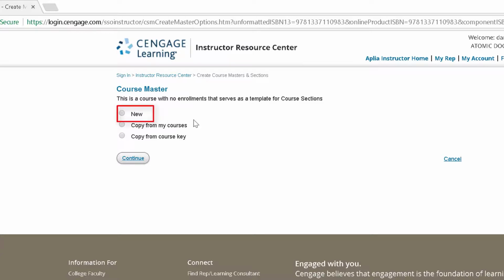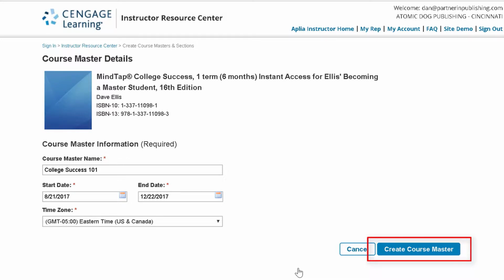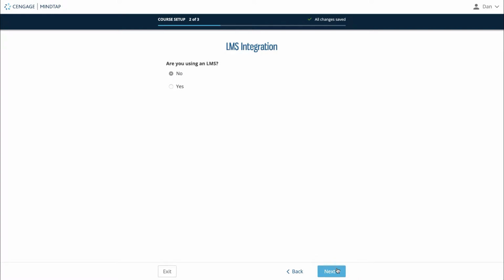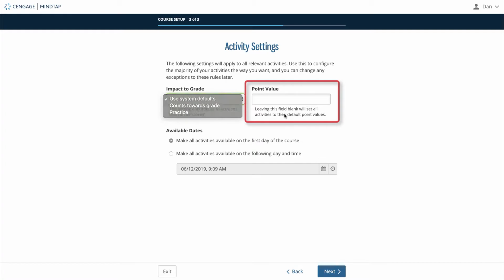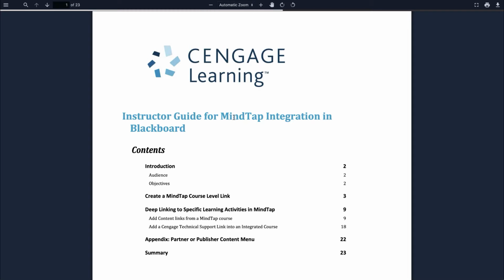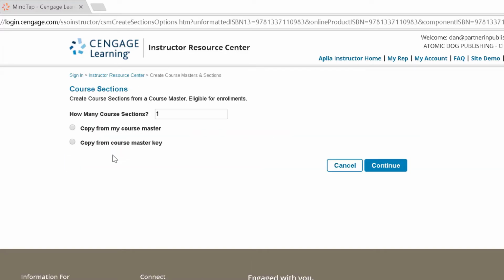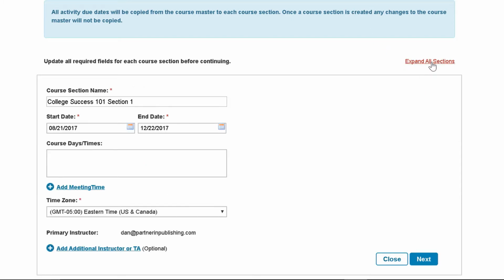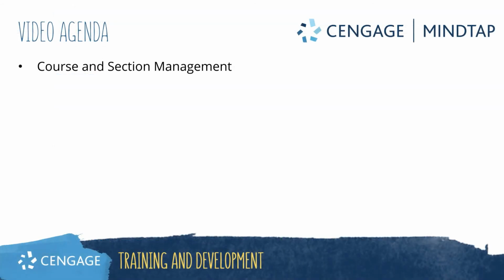MindTap: Course and Section Management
This video tutorial will walk you through Creating a Master Course template and utilizing that master course to create multiple course sections.